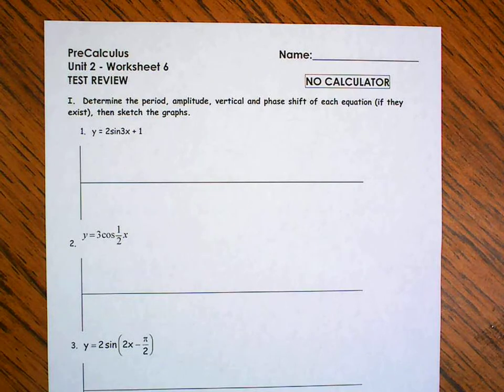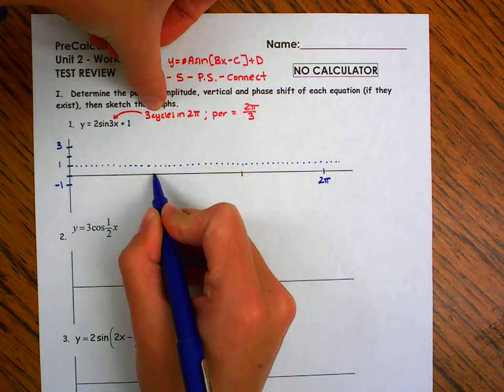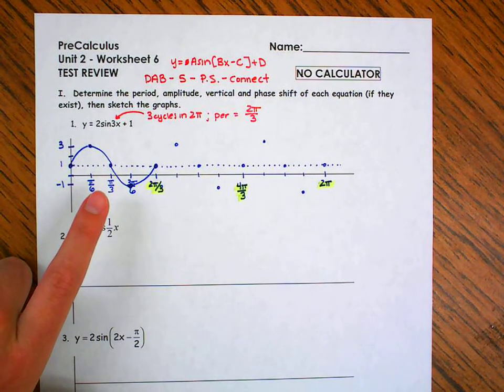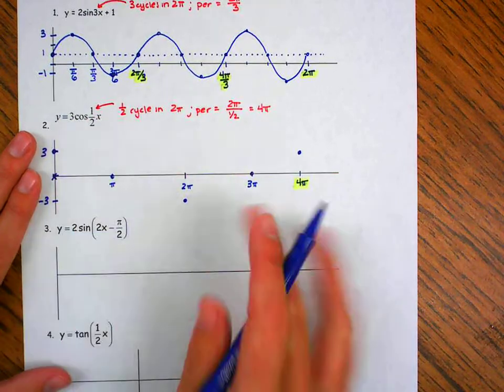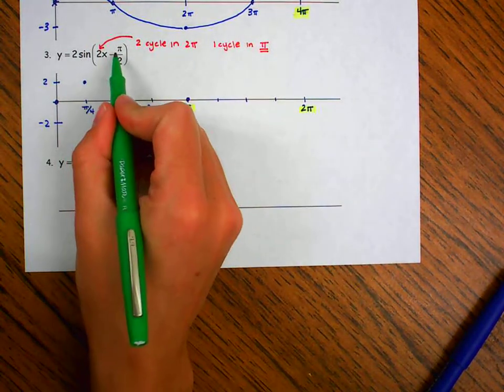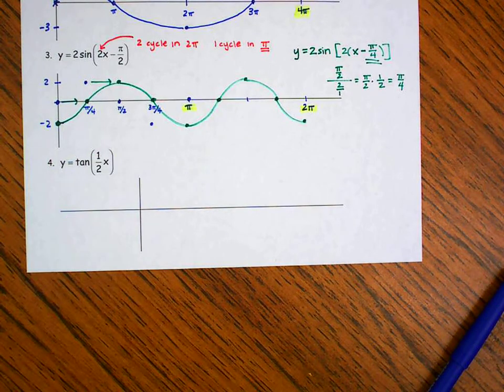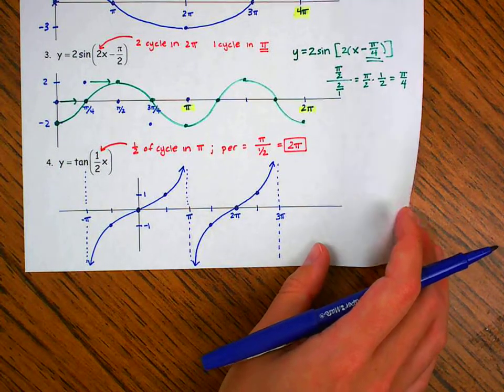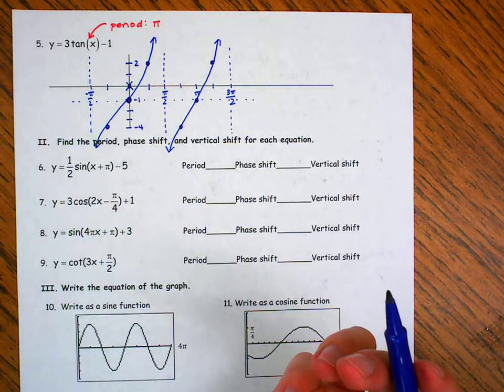Precalc Unit 2 Test Review Part 1